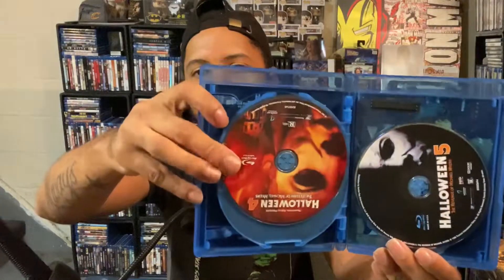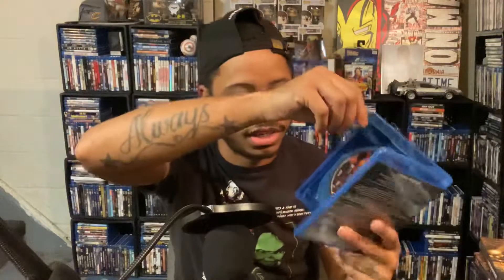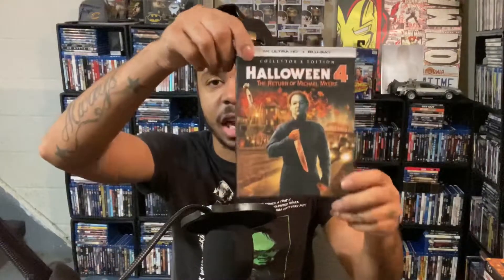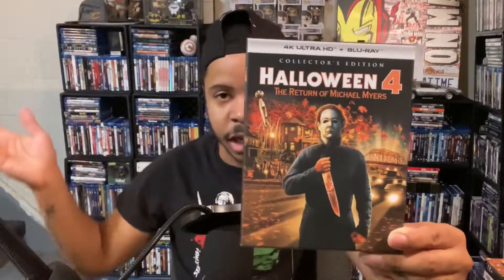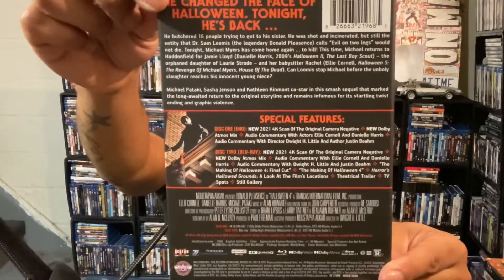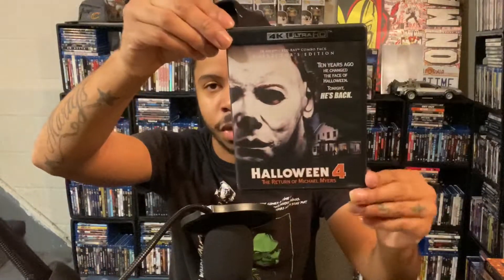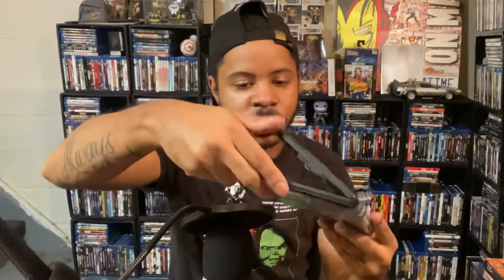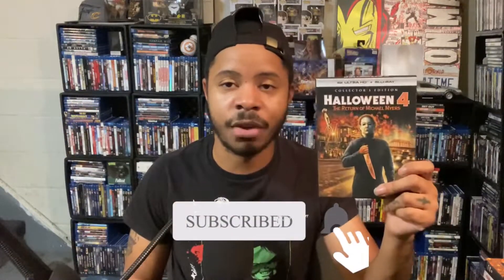Should You Upgrade? | Halloween 4: The Return Of Michael Myers 4K Scream Factory Review & Thoughts!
What's going youtube it's your boy Alex Thomas AKA Lexthomas21 and I'm about to give you my thoughts on the 4k transfer for “Halloween” from scream factory! :)

Fan Mail Send To: 12615 Shaw Ave, Cleveland OH, 44108 👍🏽

Add me on PSN: LexThomas21